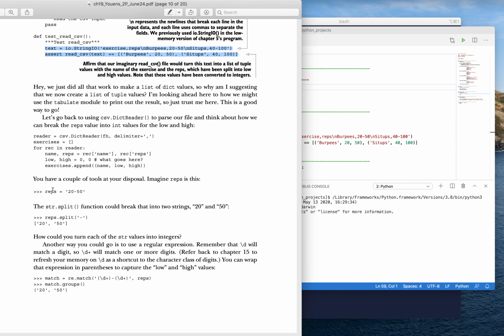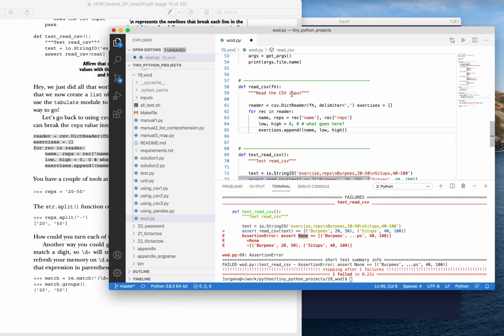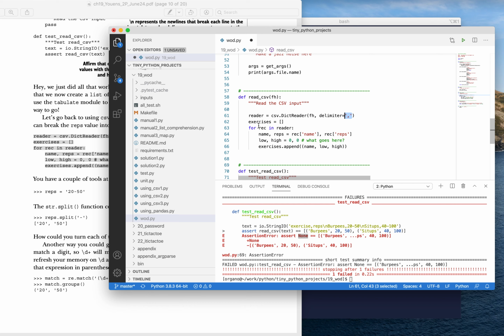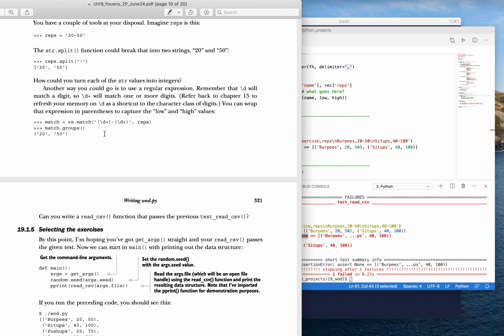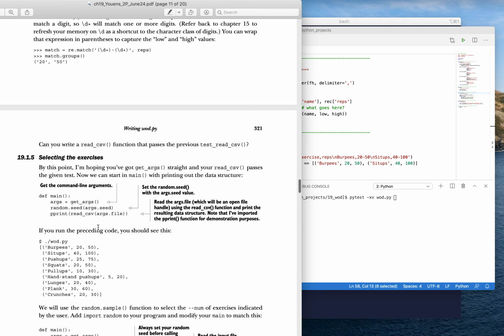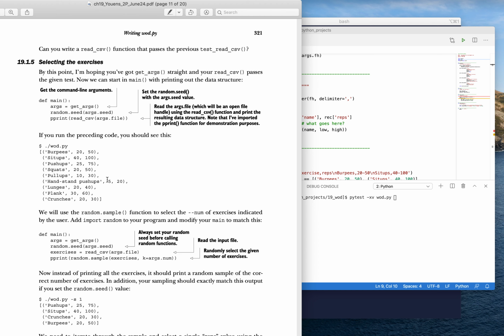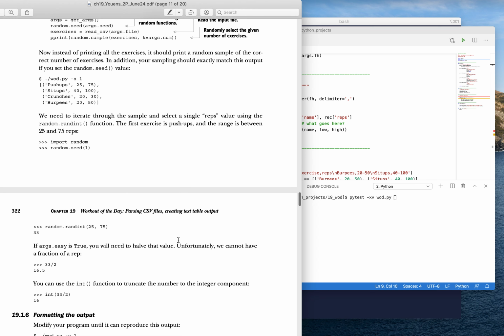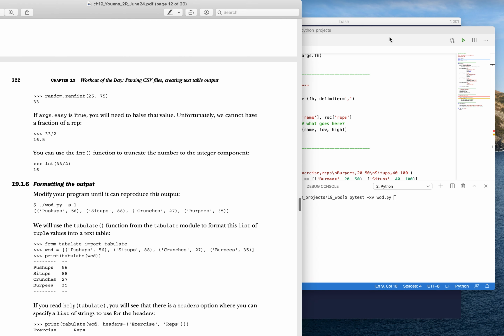Tiny Python Projects: Ch 19 Pt 5 (baby steps)